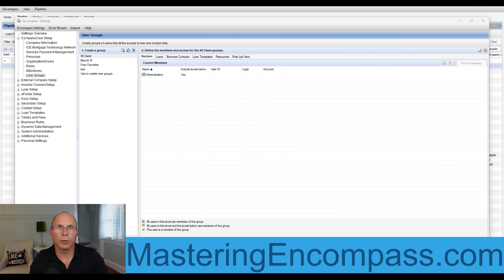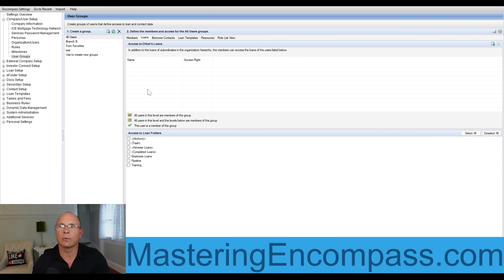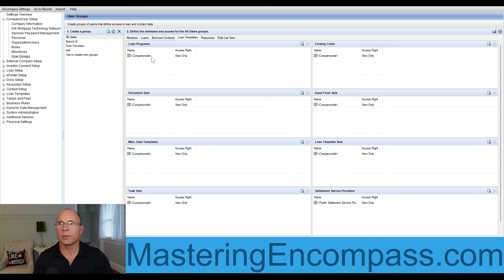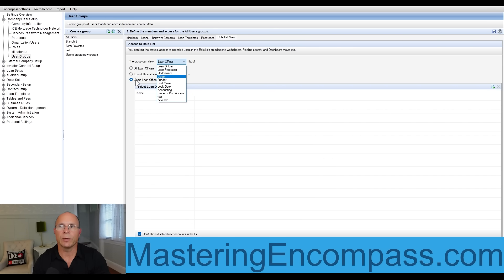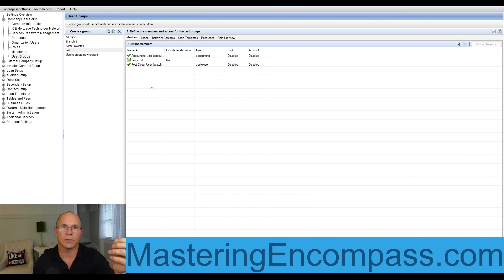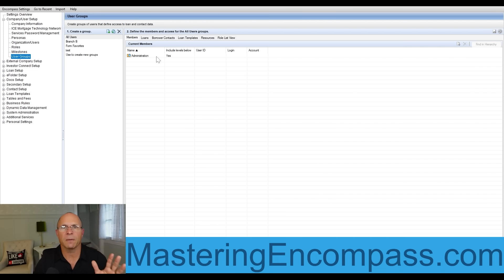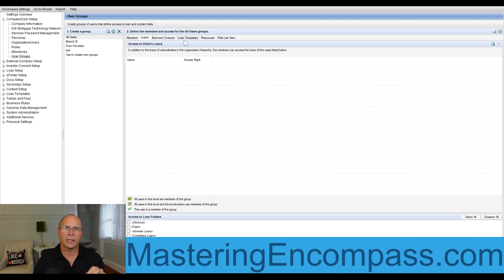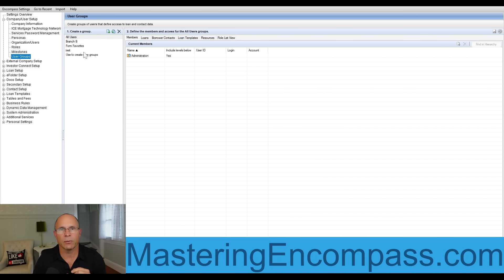Don't Make These 7 Mistakes in Your User Groups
Don't make these 7 mistakes with your User Groups in your Encompass® platform. Always watch for serving up resources appropriately, especially with your All Users User Group. Organization is important in your user hierarchy, too. Be sure to leverage the Settings Report to help you document all of the settings at that time. Maintaining your settings is one of the most challenging jobs, but keeping notes will help you. Lastly, build your settings to scale for your User Groups.

0:00 - What is a User Group
0:54 - All Users User Group
5:05 - Creating Too General User Groups
5:42 - Making it Too Restrictive
6:20 - Leveraging the User Group Properly
7:55 - Leveraging Resources Properly
9:35 - Importance of Maintenance
10:22 - Not Building to Scale
10:56 - Summary

Larry Bailey - Your Community Advocate